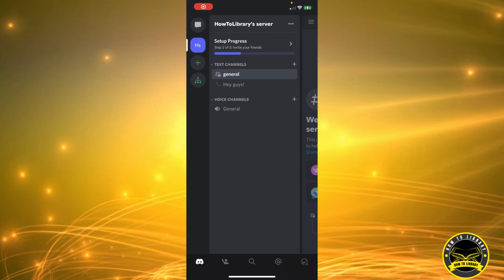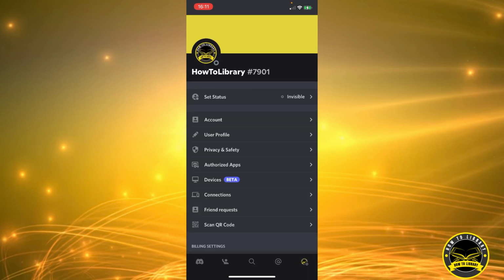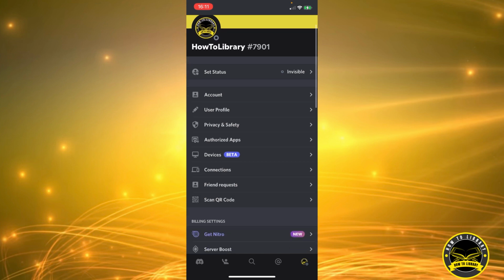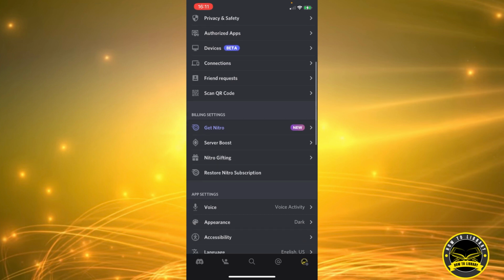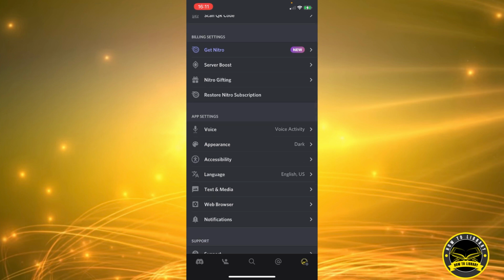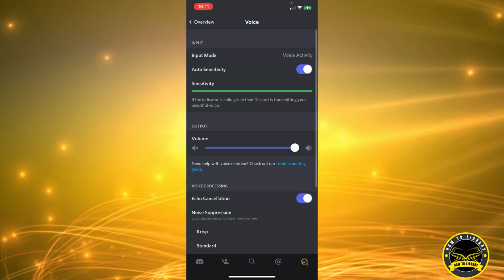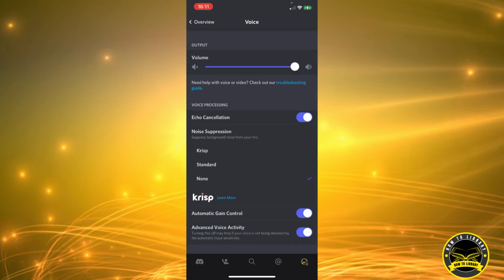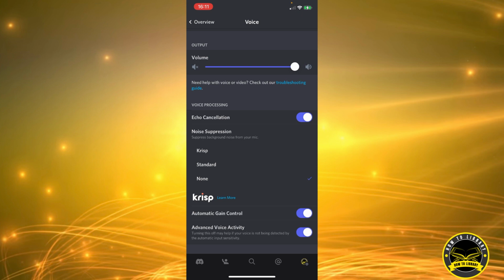How To Customize Your Voice Suppression On Discord - Easy 2024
Learn How To Customize Your Voice Suppression On Discord. It is really easy to do and learn to do it in just a few minutes by following this super helpful tutorial to get a better understanding of everything.